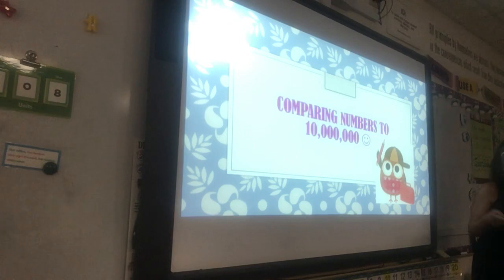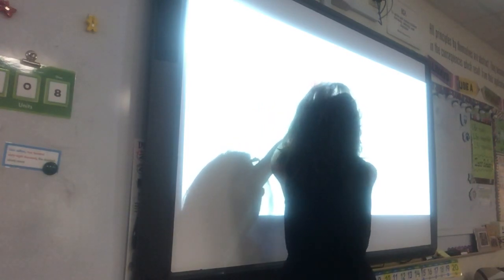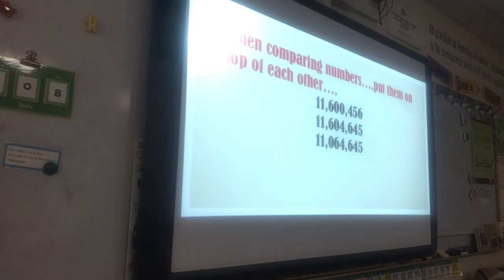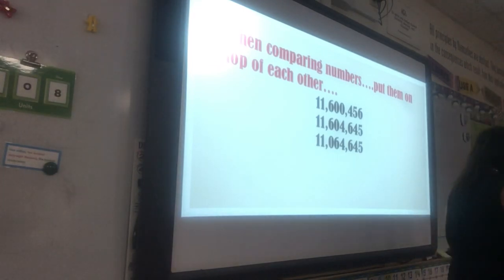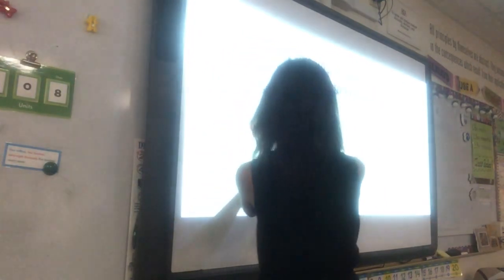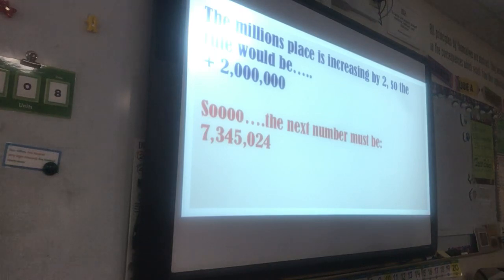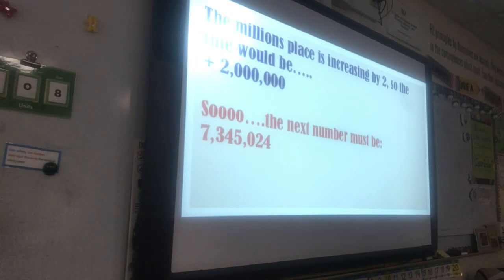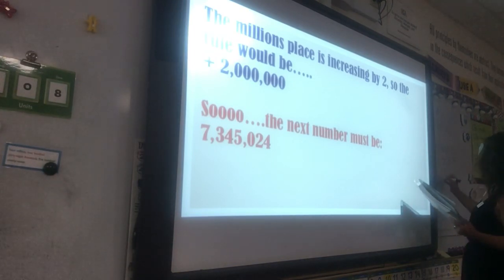August 25, 2020